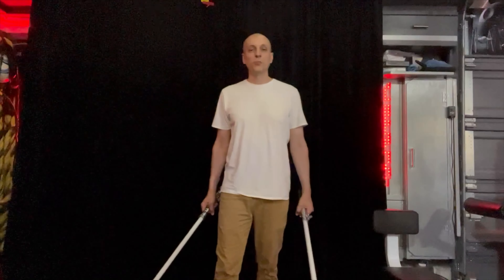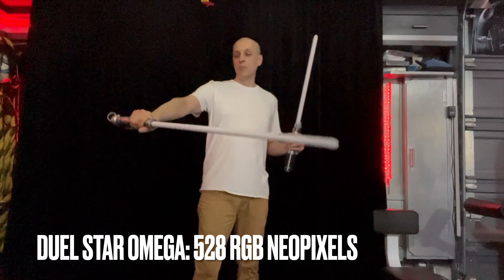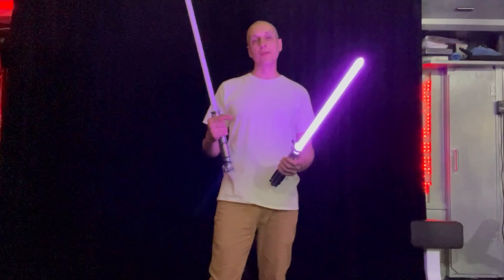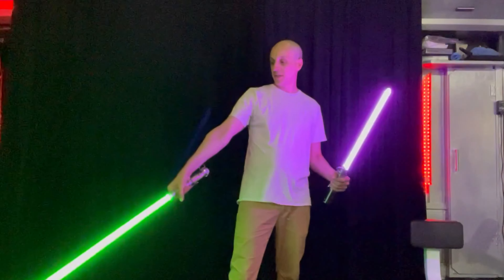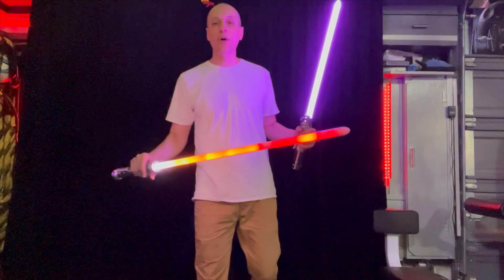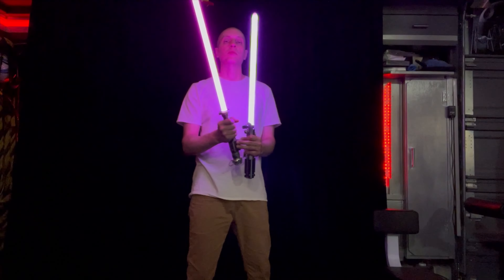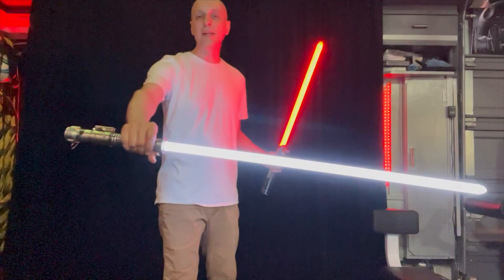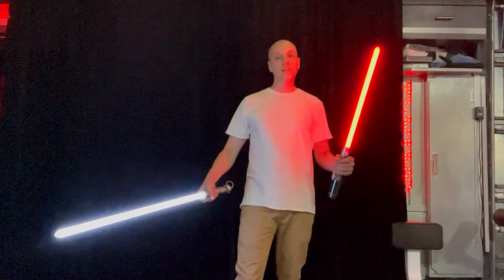Duel Star Omega and Lamp Saver Custom 7/8 Lightsaber Blades for Ben J. (4K)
Thank you Ben J. for ordering these custom blades. We hope you enjoy them! And I hope you enjoy the blade demo everyone. ~SpaceWindu
Here's the specs:
Blade No. 1
DUEL STAR OMEGA
-528 RGB Neopixels (set your blade length to 264)
-Densest LED blade ever made
-32-33 inches long to tip
-7/8 blade stock in Trans White from The Custom Saber Shop
-Drilled out blade tip in Trans White to house more LEDs
-Civilized Sabers PCB
-Multiple layers of heatshrink diffusion
-Cellophane wrapping for extra diffusion
-Diffusion foam
Blade No. 2
DUEL STAR LAMP SAVER
-20 inch long shoto blade
-7/8 blade stock in Trans White from The Custom Saber Shop
-144 total RGB Neopixels (72 per side of the blade)

Follow Civilized Sabers on Instagram

Share the video with your saber friends and always,... saber the moment!

for all your pixel blade needs